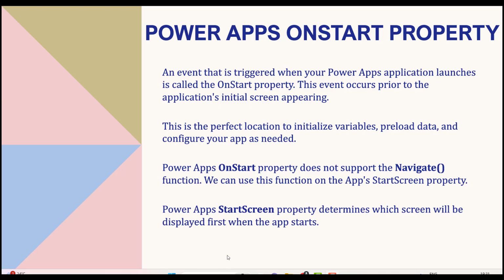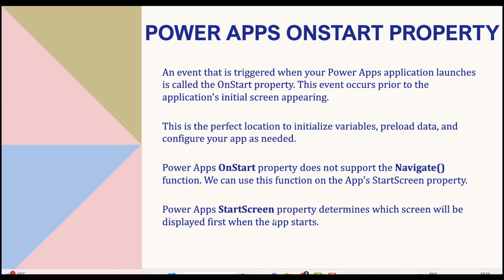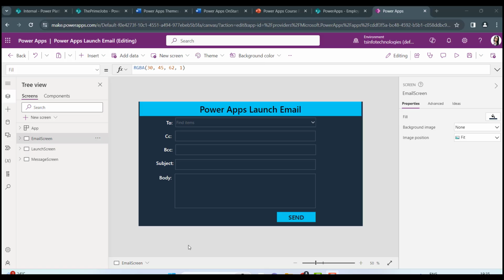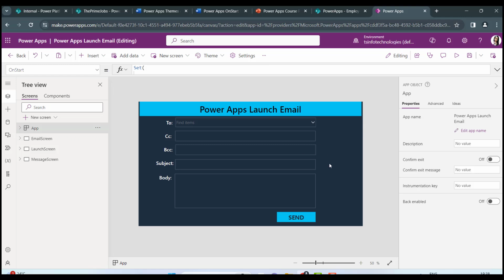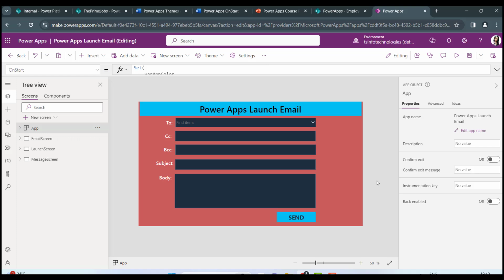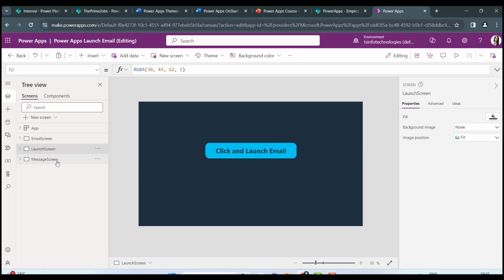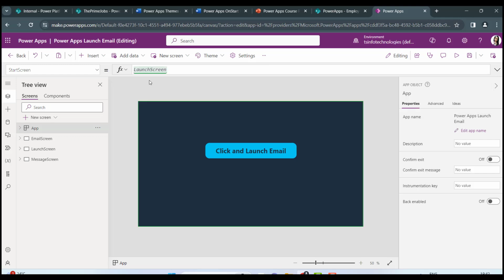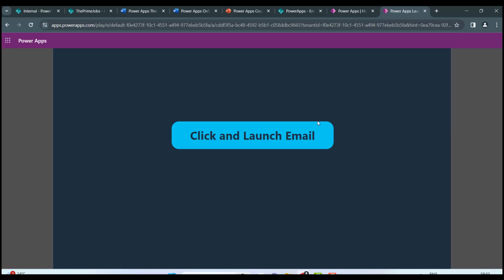Power Apps OnStart Property | How to Use Power Apps OnStart & StartScreen Property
This video tutorial shows what is Power Apps OnStart property and StartScreen property. Also, I have discussed what is the difference between Power Apps StartScreen, OnStart property, and how to use App StartScreen & OnStart property in canvas application with a simple example.
In that example, I have explained how to change the Power Apps theme color using the OnStart property.